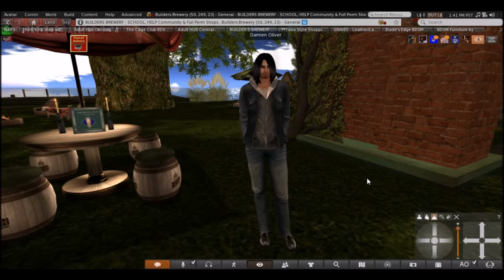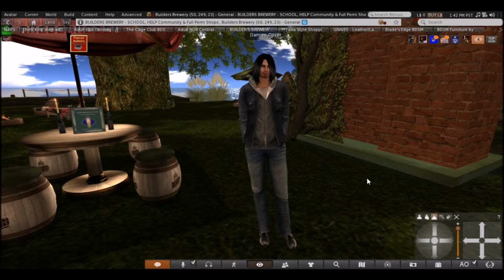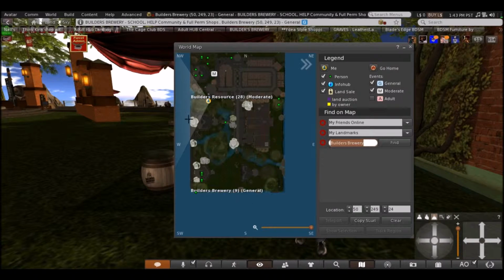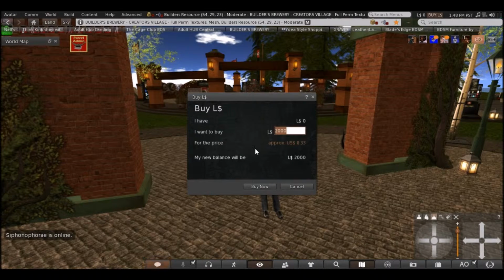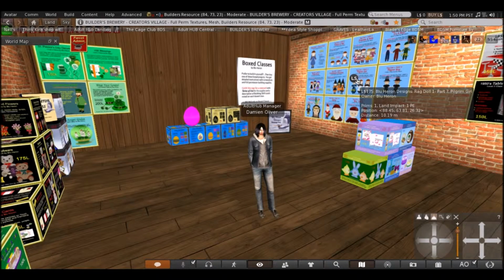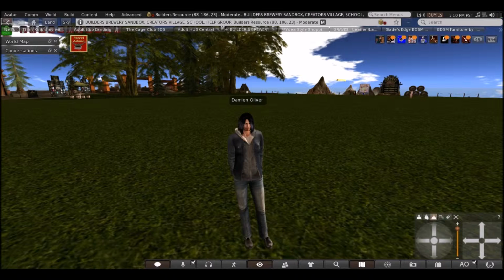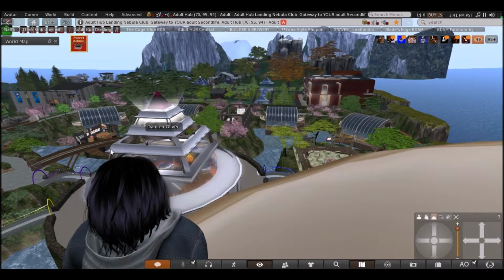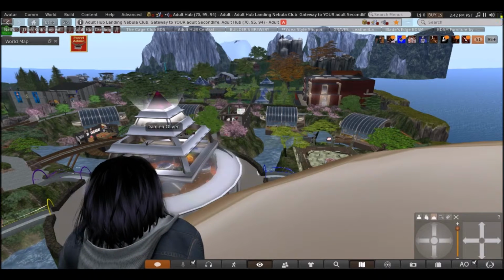Second life Important terms and facts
Today, I briefly skim over both what users can create and what the economy of Second Life can be like.
Be sure to keep checking my channel for Tutorials about all the other parts of Second Life and maybe a few tips and tricks I use.